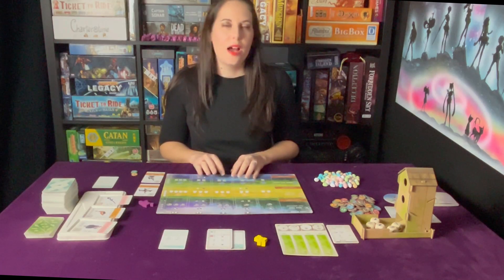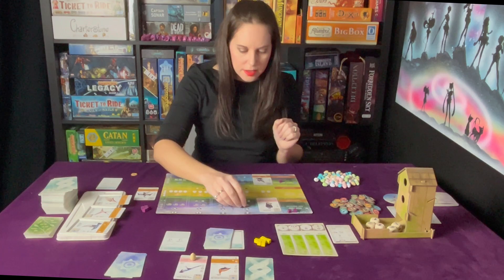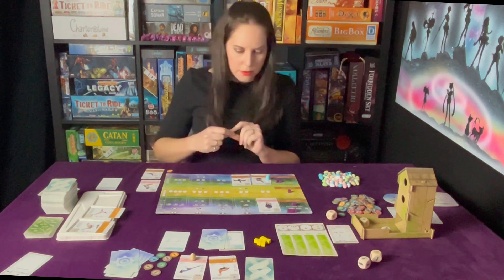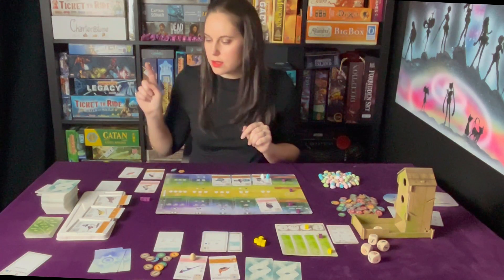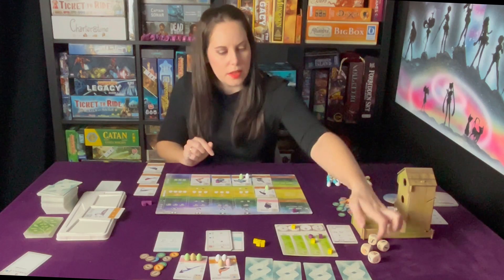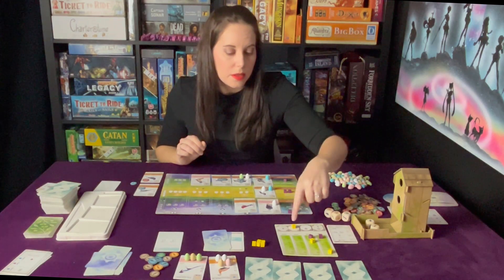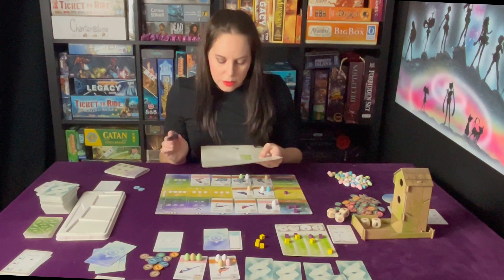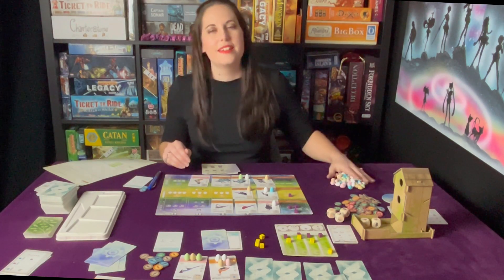ASMR Board Game Let's Play Wingspan (Soft Spoken, Tapping, Card Shuffling)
~Soft spoken, tapping, card shuffling, and component manipulation triggers to help you fall asleep.
~It’s like playing a board game while in a library!